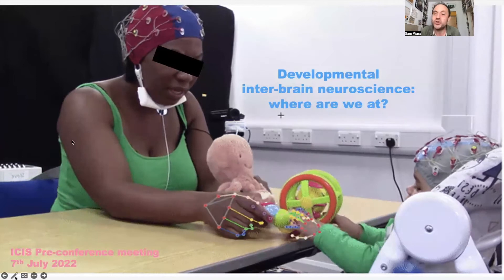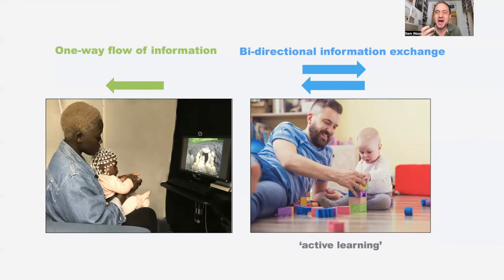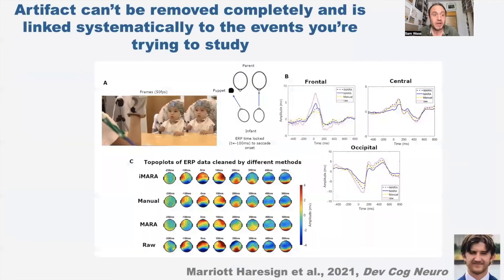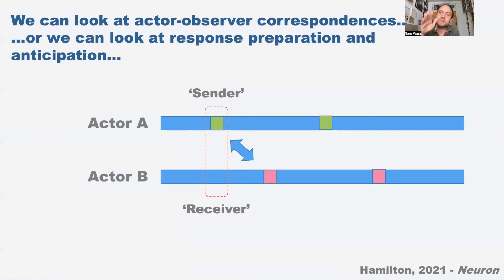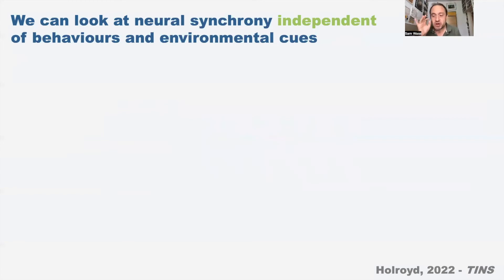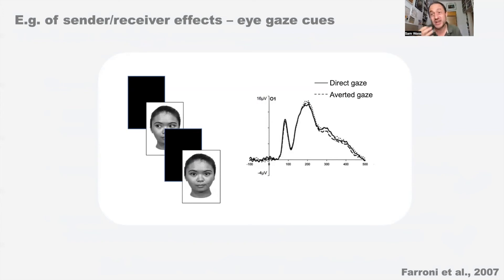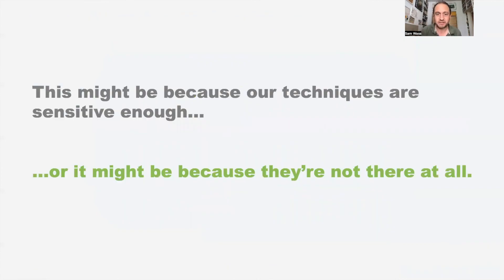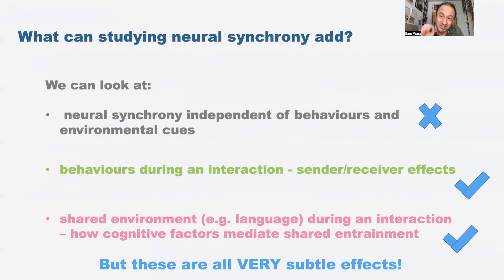Developmental inter-brain neuroscience: where are we at? Prof Sam Wass